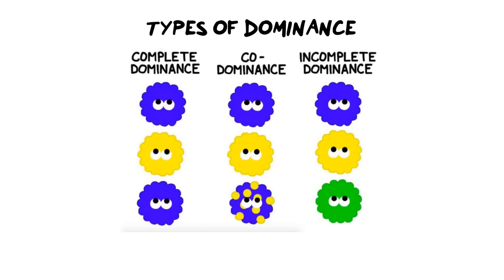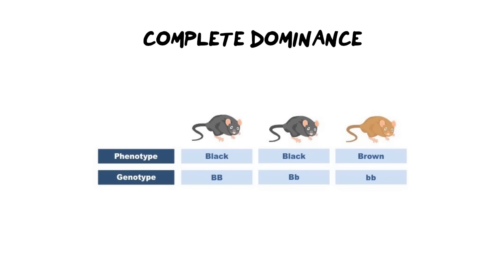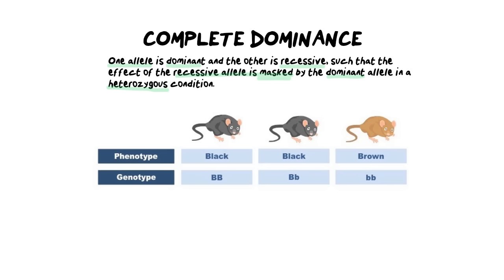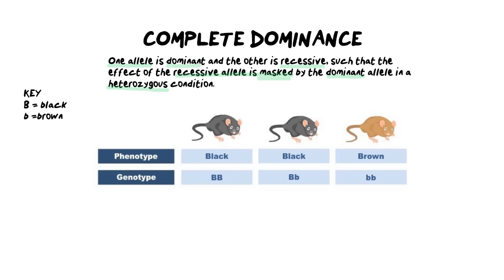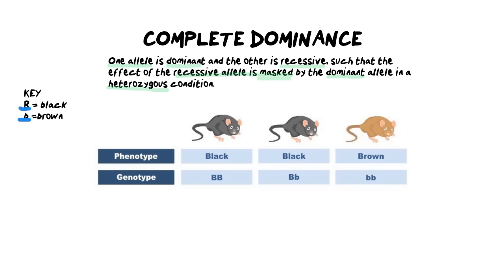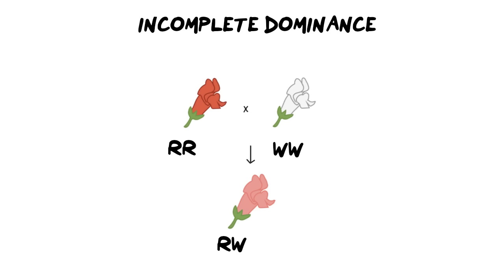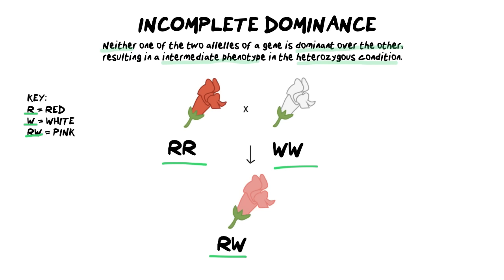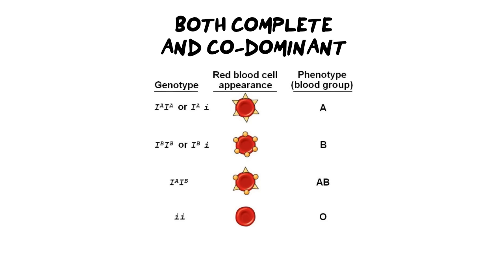EASY TO UNDERSTAND| Types of Dominance |GENETICS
In this video we look at the types of dominance you see in genetics and how to define them. We look at examples as well as how to chose the correct letters for completing a genetic cross of punnett square.

Table of contents:
Intro 00:00
Complete dominance 01:09
Incomplete dominance 05:55
Co-dominance 09:35
Blood groups 12:54
Letters to use in punnett squares 13:51
Terminology recap 15:26